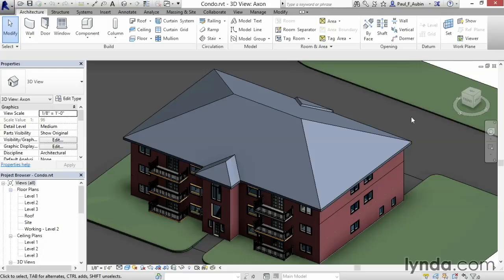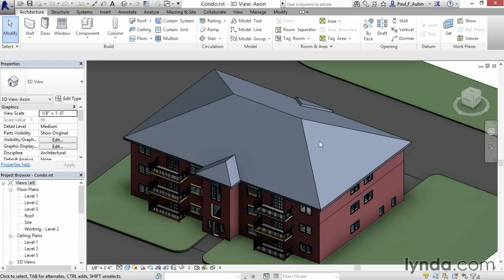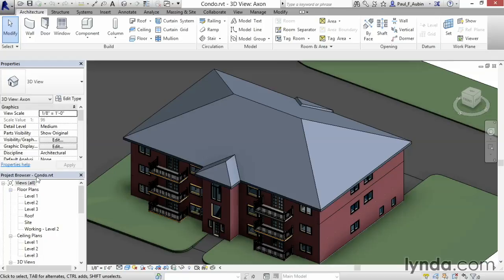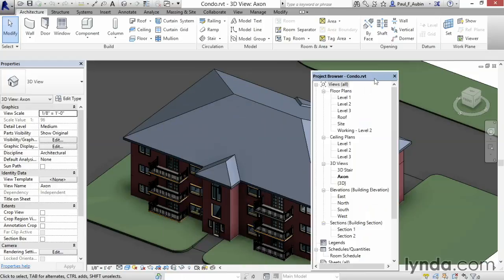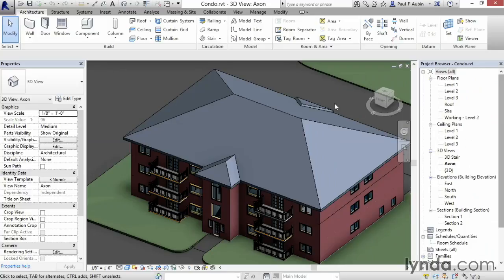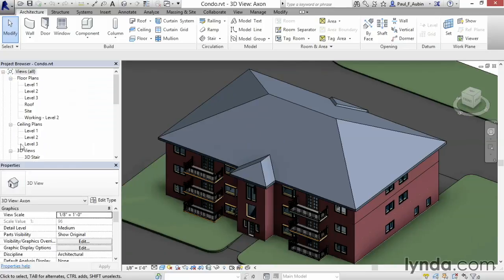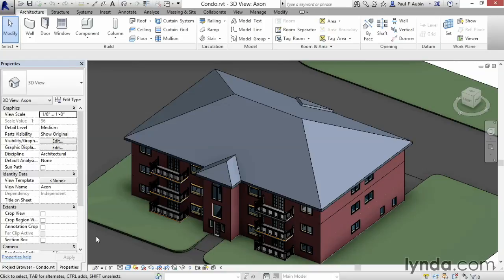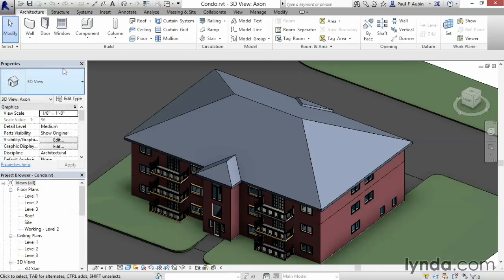02 05a palettes - sangho